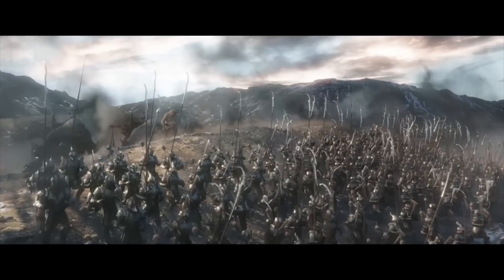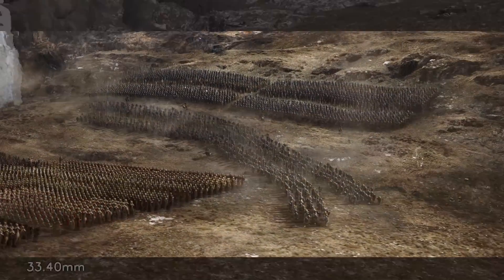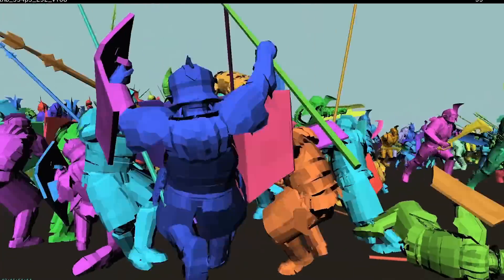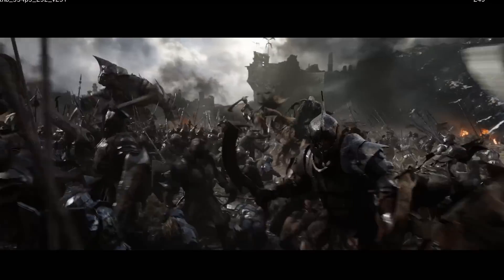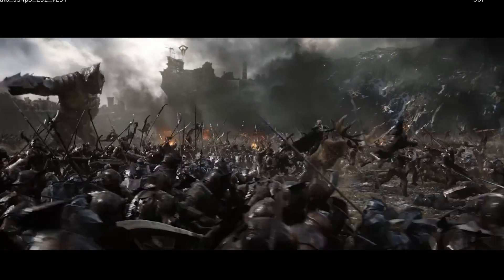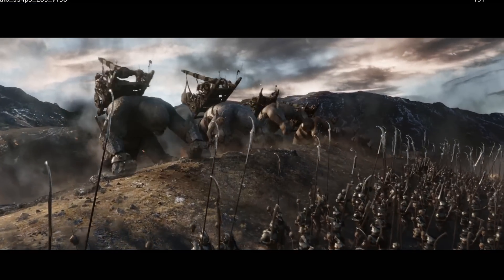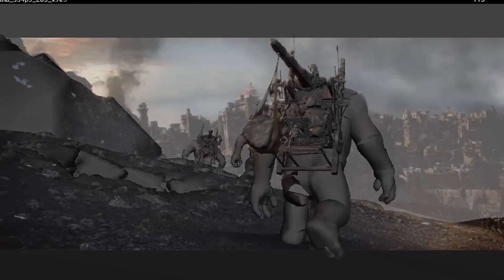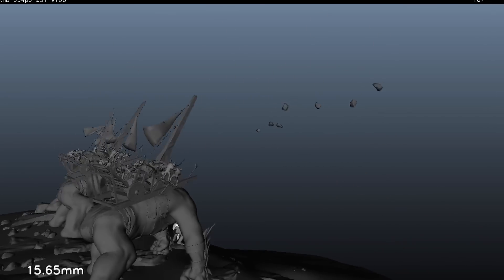THE HOBBIT: Battle of Five Armies VFX Crowd-Simulation On a Behemoth Scale | Design FX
Weta Digital was behind the striking effects in two of this year's big-franchise films: “Dawn of the Planet of the Apes”—which picked up an Oscar nomination for best visual effects—and “The Hobbit: The Battle of the Five Armies.” Mike Seymour takes an exclusive look at the impressive, large-scale battle sequences that Weta designed for the final installment in The Hobbit trilogy.